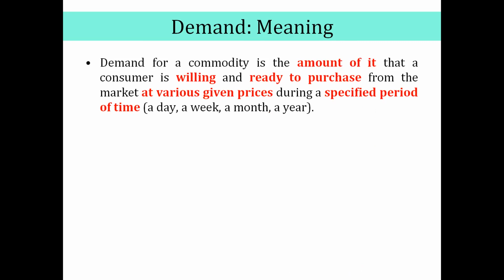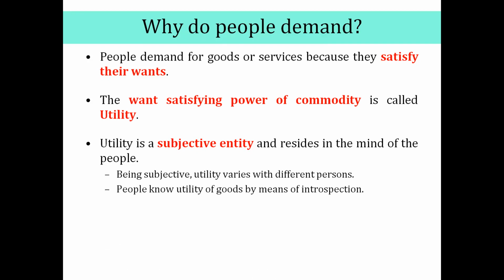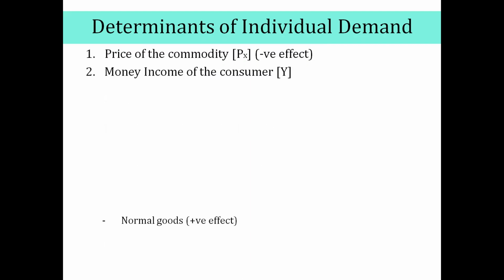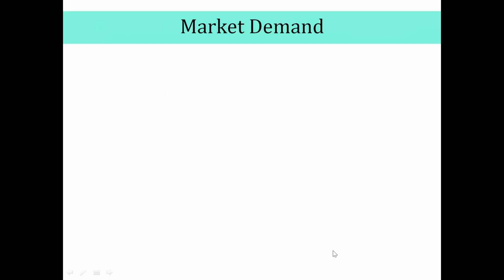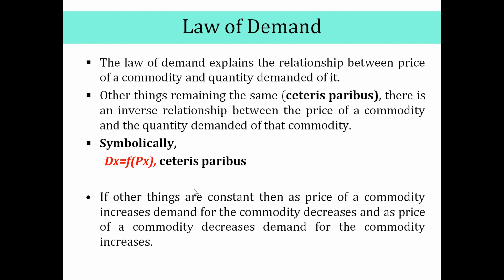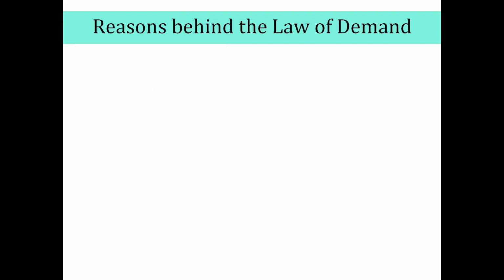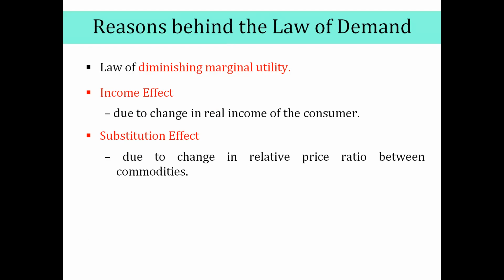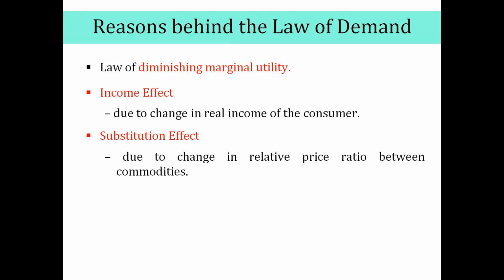Demand Analysis by Dr. Dilip Saikia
Demand Analysis by Dr. Dilip Saikia (Commerce)